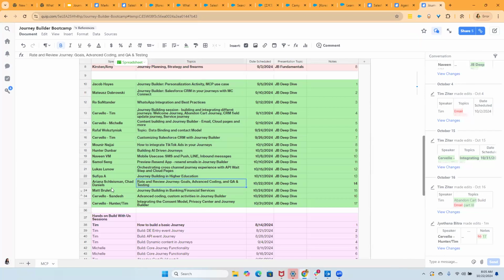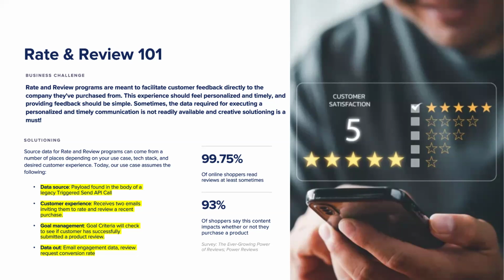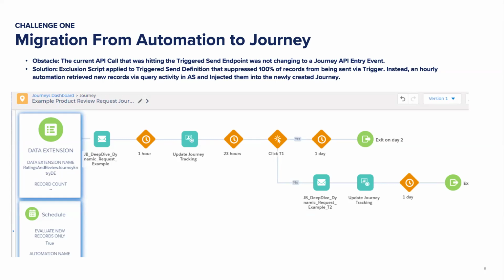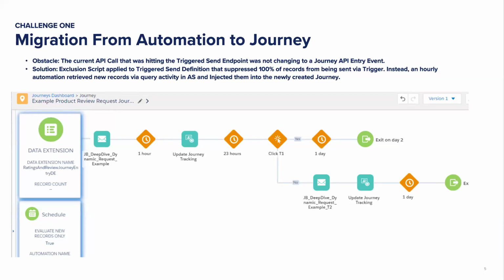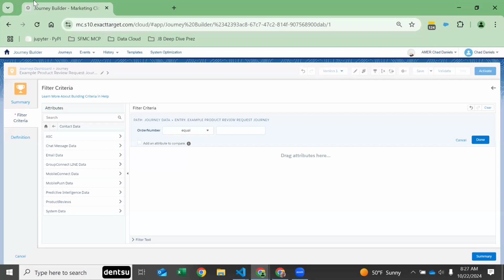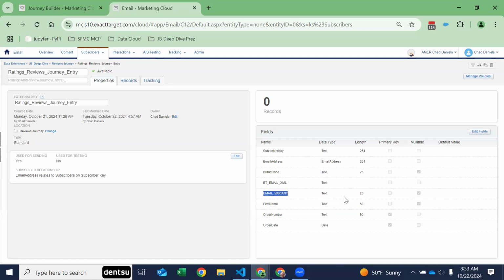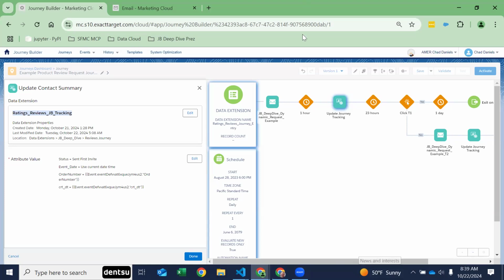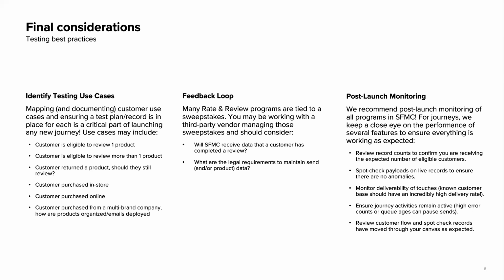#14: Rate and Review Journey, Goals, Advanced Coding, and QA & Testing - Journey Builder Deep Dive